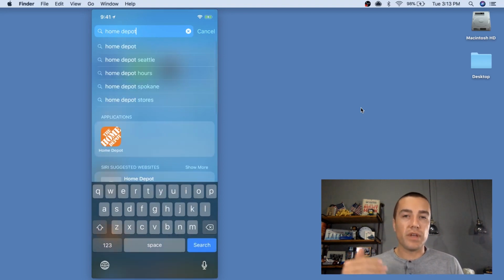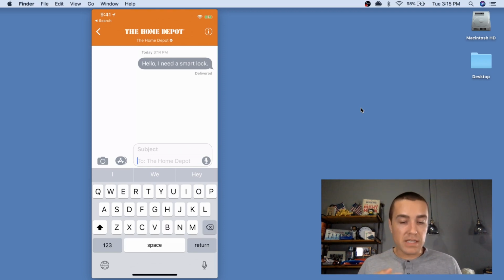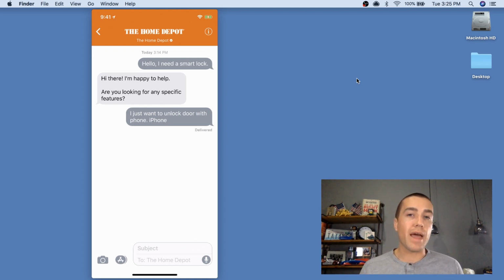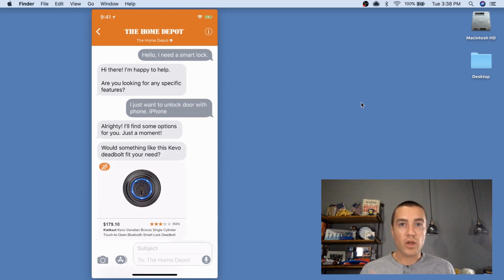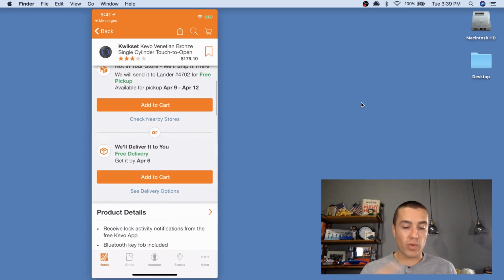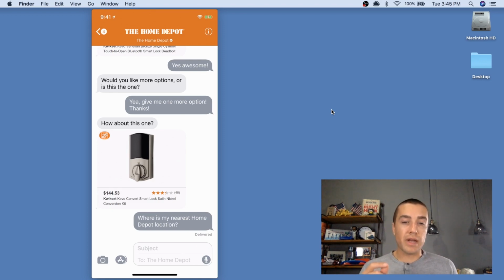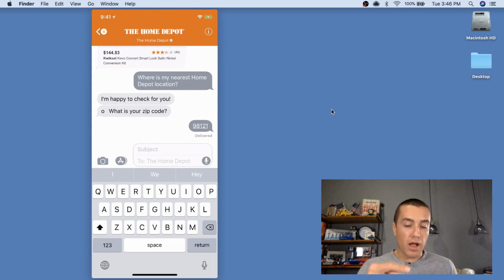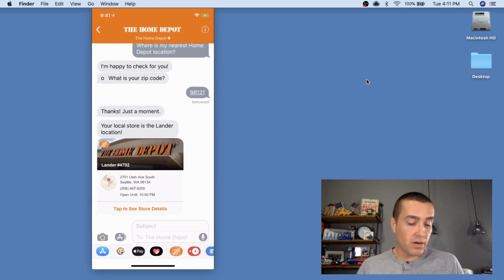Apple Business Chat: Purchasing a Smart Lock from Home Depot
Recently, Apple launched iOS 11.3, which included the addition of Apple Business Chat. Apple's business messaging essentially allows brands to communicate with consumers via iMessage on their iPhone, rather than relying on the wireless carriers and SMS short codes.

This is an Apple Business Chat Demo from Home Depot. Derek Johnson from Tatango.com shows how you can chat with Home Depot from within your iOS 11.3 Apple iMessaging app. Watch the whole video and discover how you can interactively communicate with Home Depot on your iPhone, and lookup information about the brand and its products.

Apple Business Chat is brand new, and currently only has a handful of brands using the service, such as Apple, Discover, Hilton, The Home Depot, Lowe’s, Marriott International, Newegg, TD Ameritrade, Wells Fargo, and 1-800-Flowers.

Business Chat is very similar in some aspects to RCS business messaging, and will be considered a close competitor. For more information on RCS business messaging,

To learn more about Apple business messaging, and to get text message marketing insights, news, case studies, and statistics, check out the Tatango blog

Additionally, you can also get more text marketing and mobile tech updates by watching other popular videos on our YouTube channel: